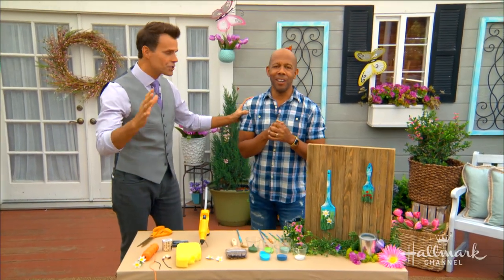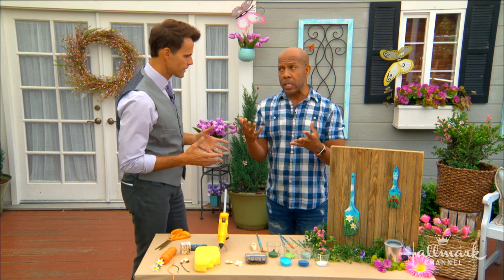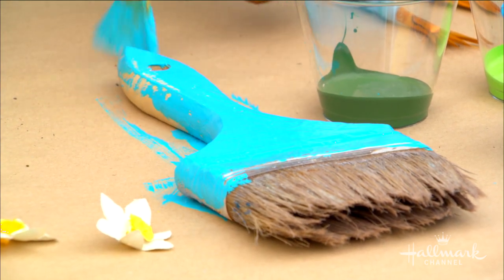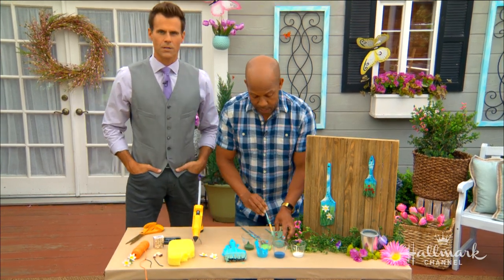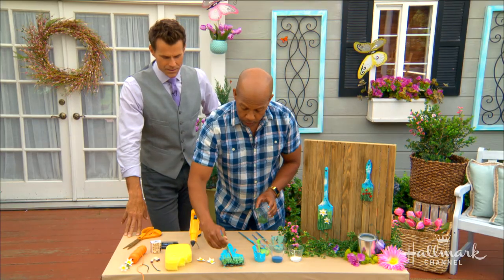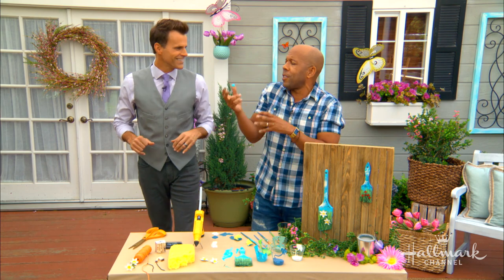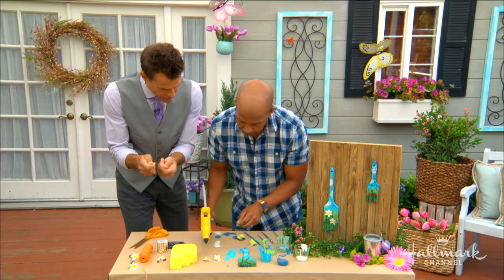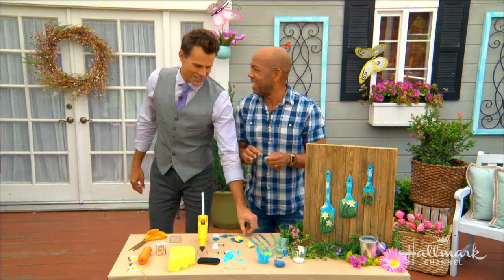DIY Repurposed Paint Brushes - Home & Family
Ken Wingard is showing you how to turn old paint brushes into colorful wall decorations.